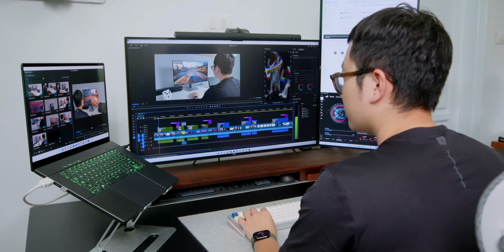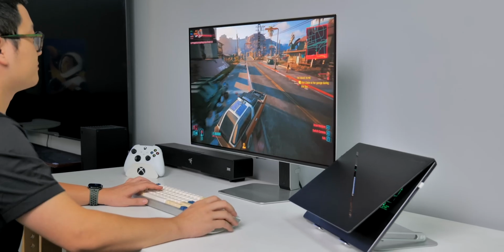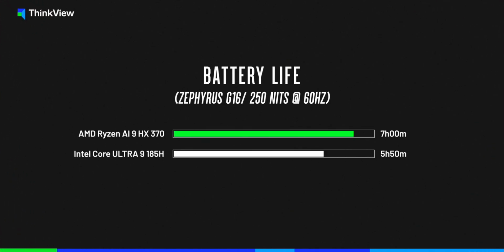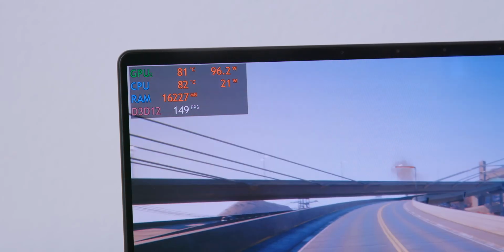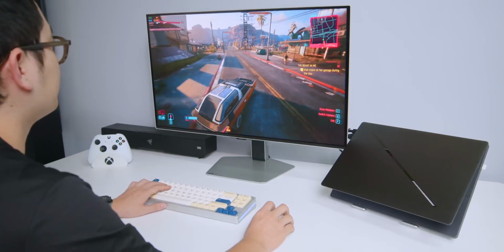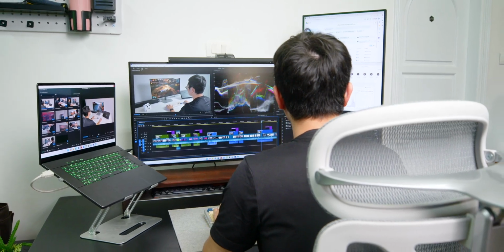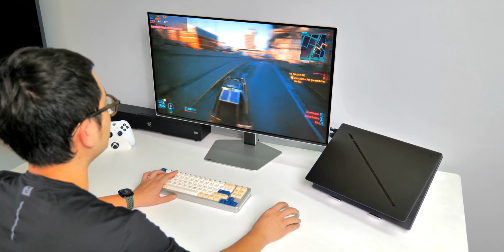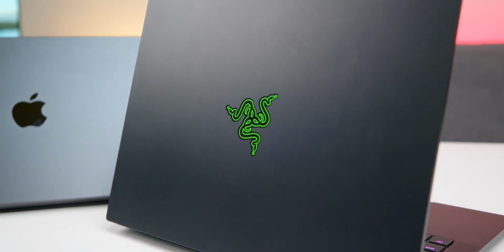Ryzen AI 9 HX 370 + RTX 4070 : The new KING OF 2024?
Here we have the new Asus Zephyrus G16 refresh of 2024, with the most crucial update: the AMD Ryzen AI 9 HX 370. The update brings astonishing battery life. Is the best laptop just getting better?
Timeline:
0:00 Intro
0:33 Overall comment
1:38 Key features
2:07 Battery life
3:28 Drawback
3:48 Gaming on 4K!!!
5:06 Cycle through the power mode
5:34 Misc details
6:35 Conclusion